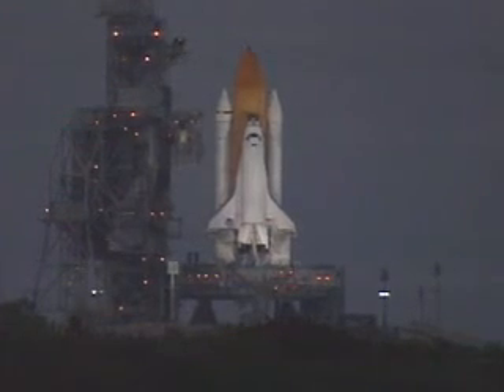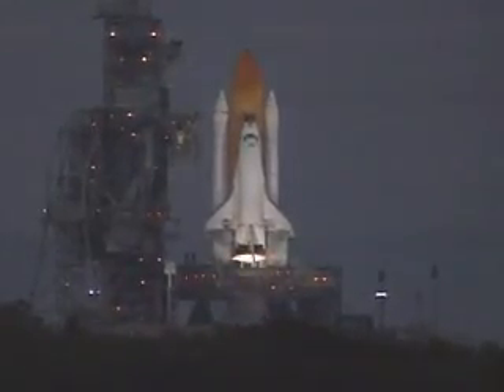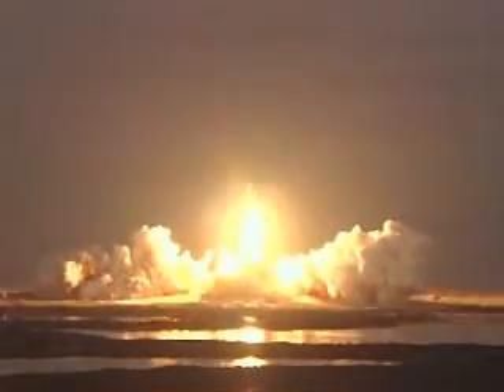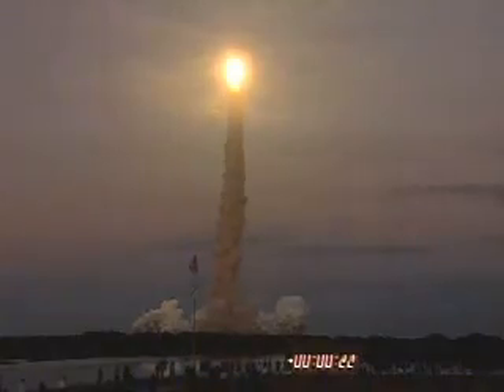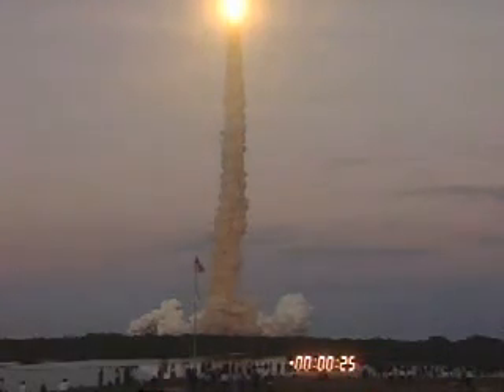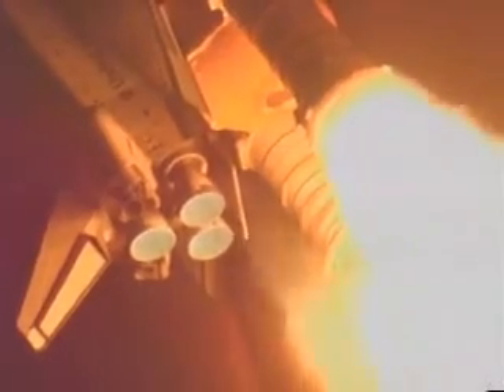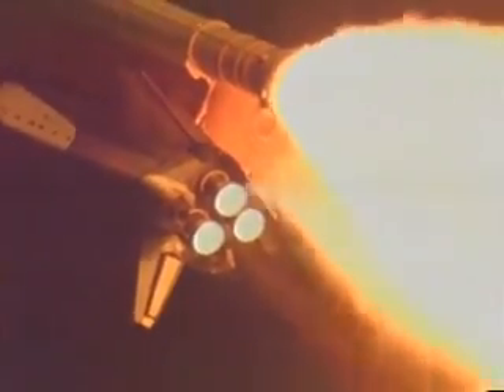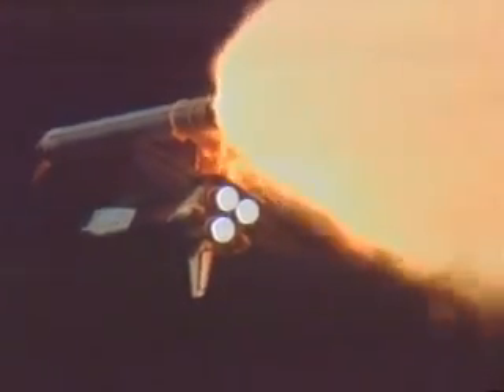STS-98 launch (2-7-01)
STS-98 launches under a full moon at sunset delivering Destiny to the ISS. February 7, 2001.